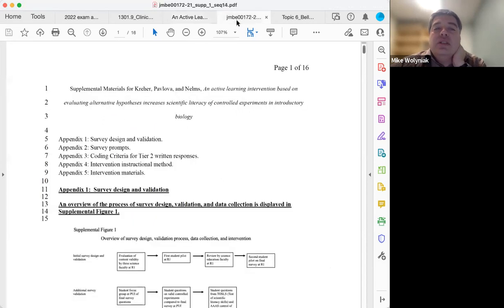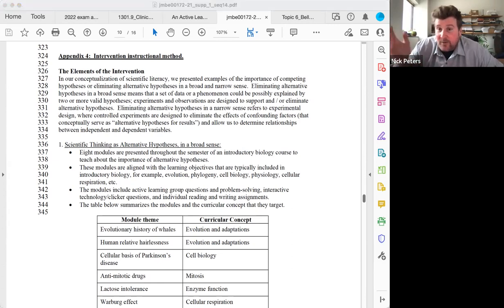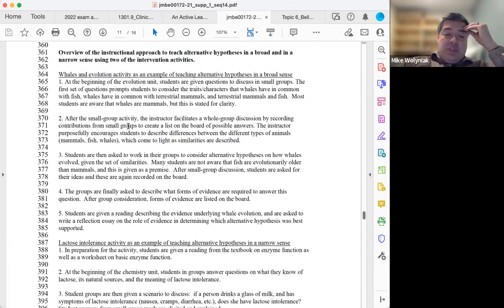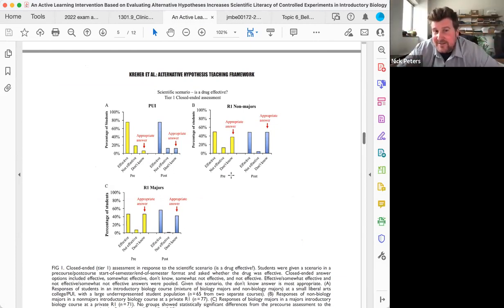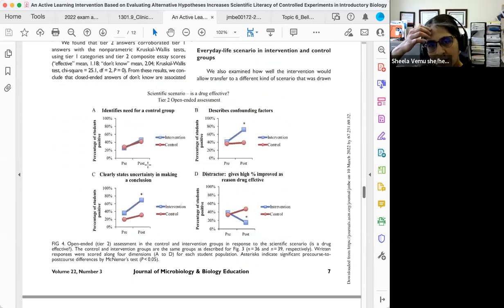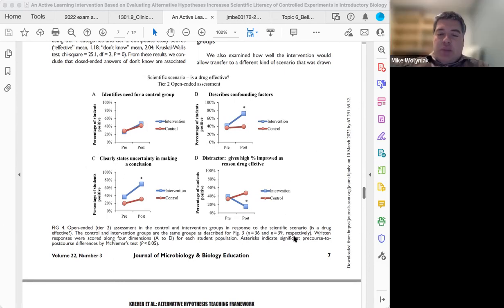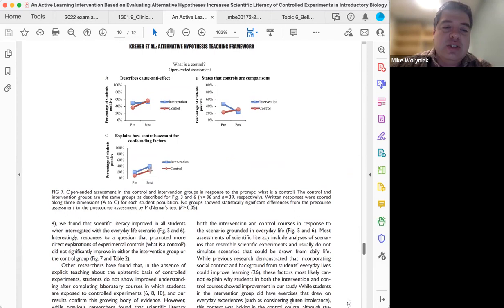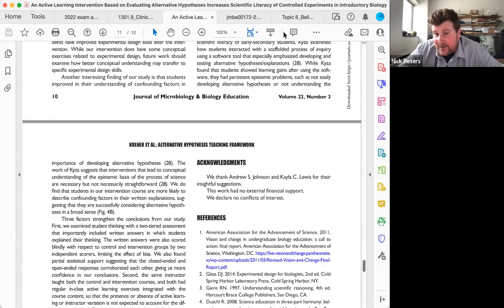PALM JC 3/22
Kreher, S. A., Pavlova, I. V., & Nelms, A. (2021). An active learning intervention based on evaluating alternative hypotheses increases scientific literacy of controlled experiments in introductory biology. Journal of Microbiology & Biology Education, 22(3), e00172-21.